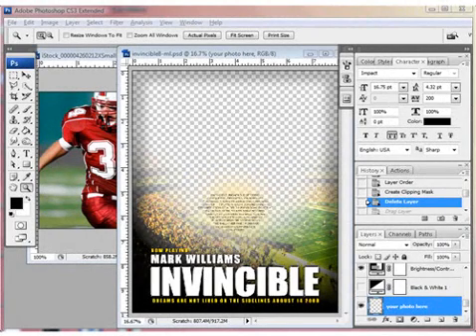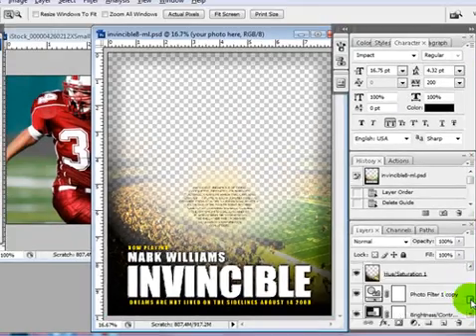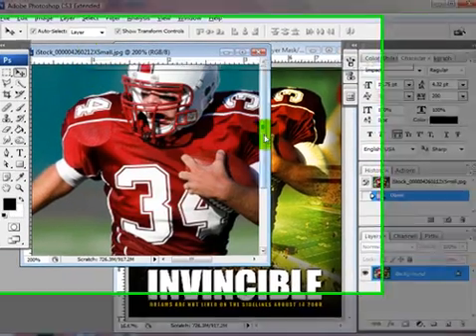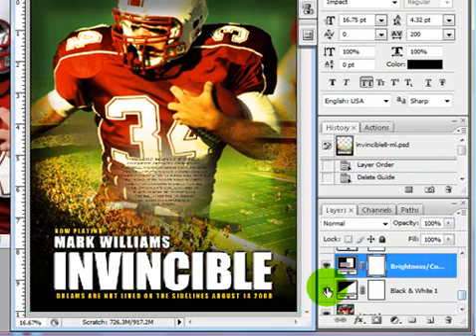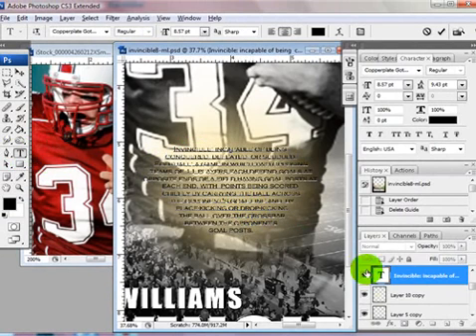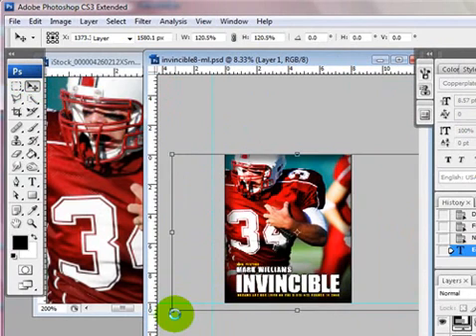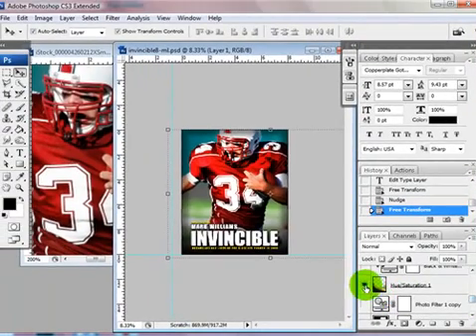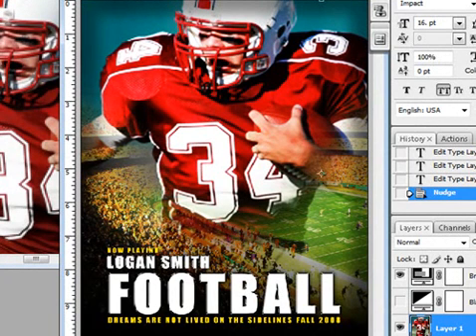Adding a photo to an Invincible football poster Photoshop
With this fun template, any football player can feel like a football hero!